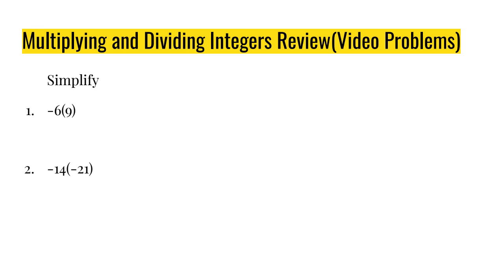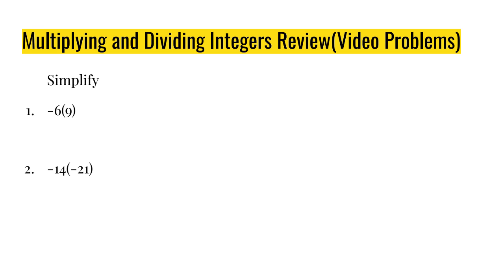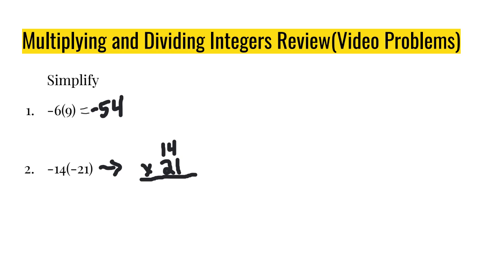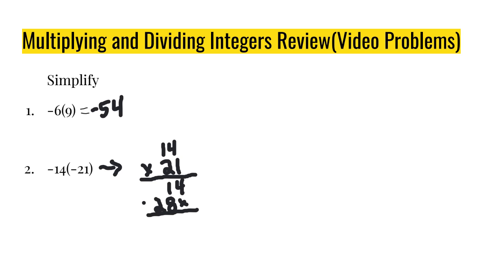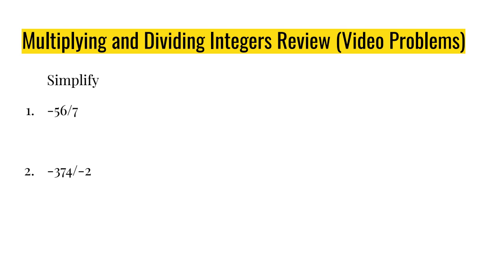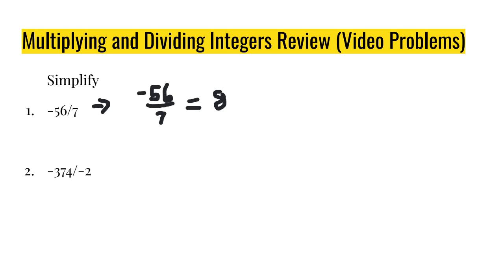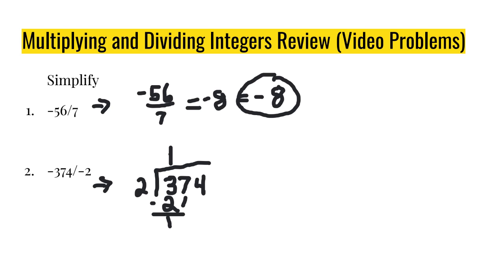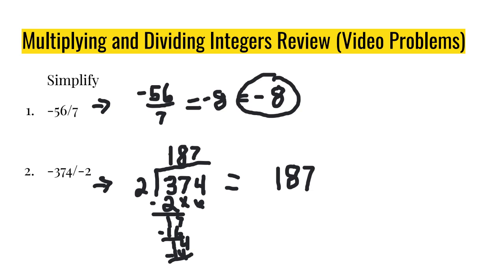Multiplying and Dividing Integers Review